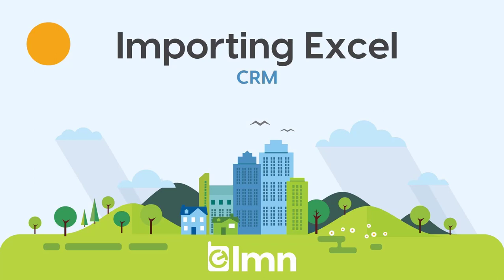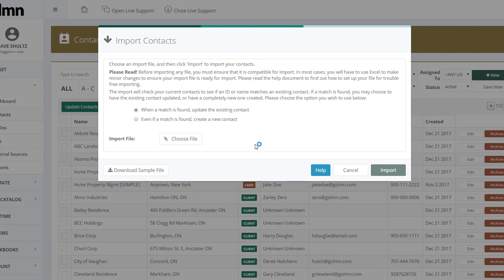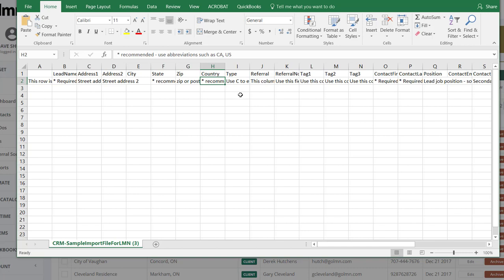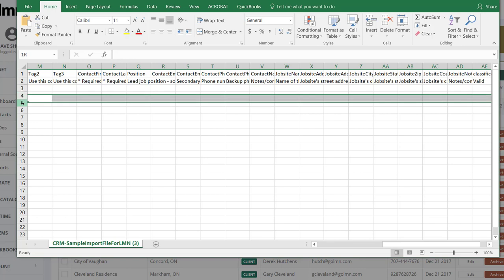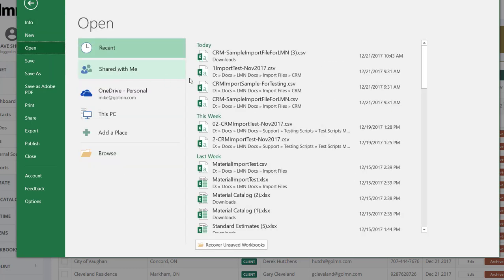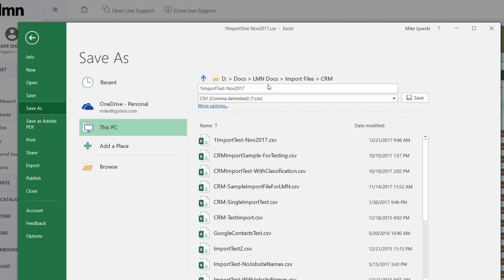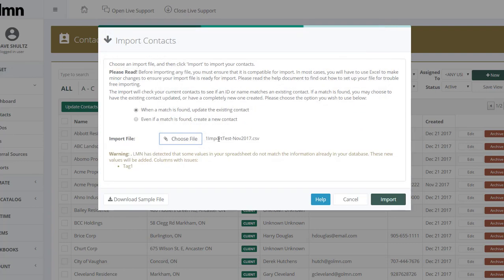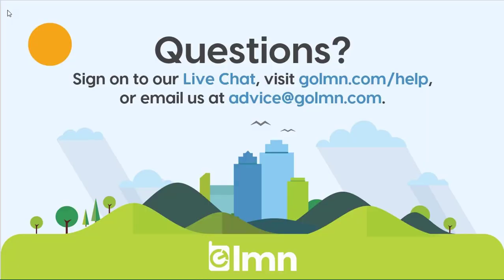LMN - Importing Clients/Leads from Excel or CSV file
Not a Quickbooks user but want all your leads/clients from another application to be setup in LMN's CRM?  No problem, use our handy Excel/.CSV import file format to import your leads/clients in minutes.

For more info on LMN's mobile estimating and timesheet software for landscape contractors,